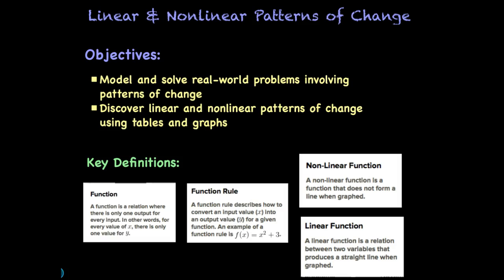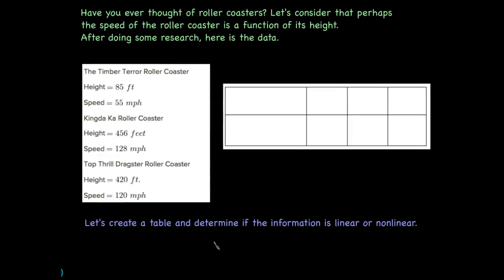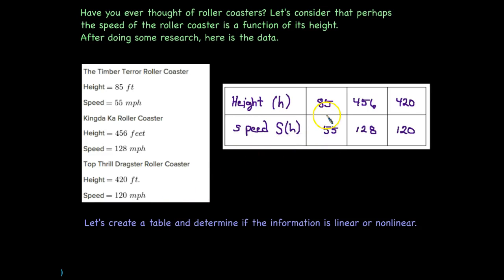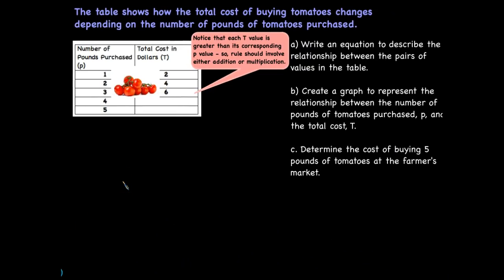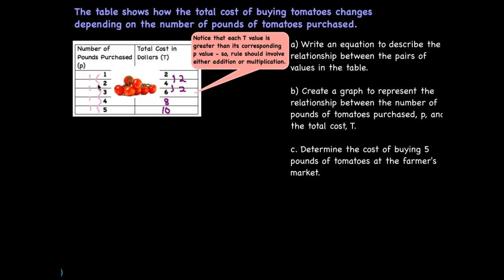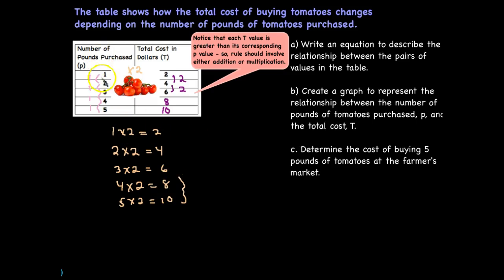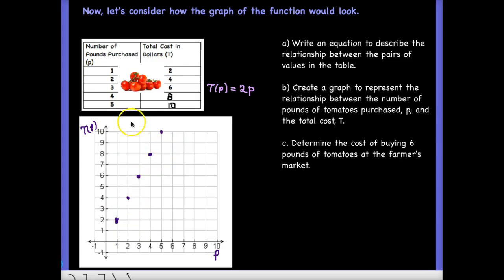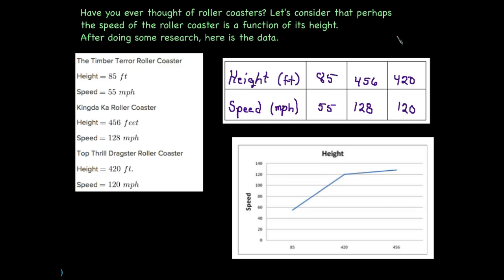Linear & Nonlinear Patterns of Change